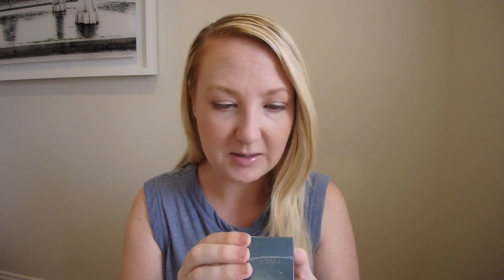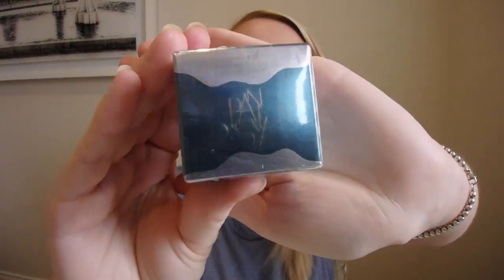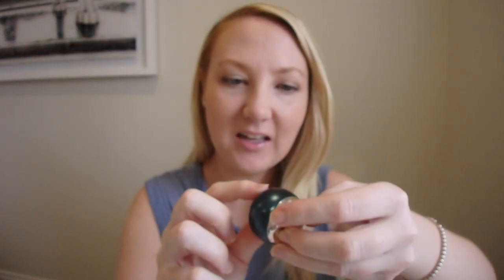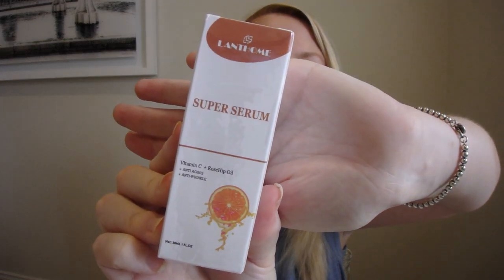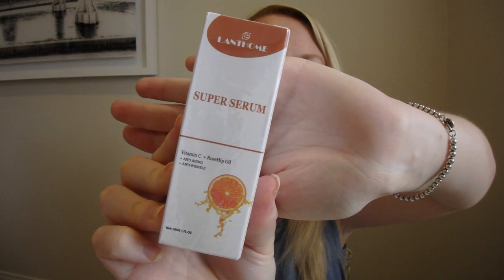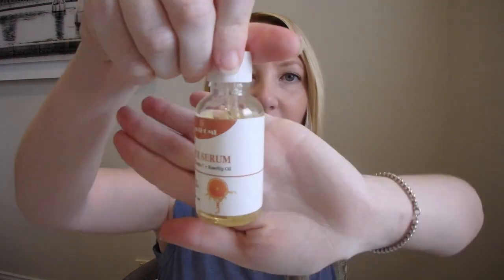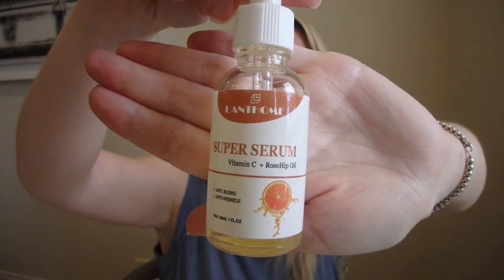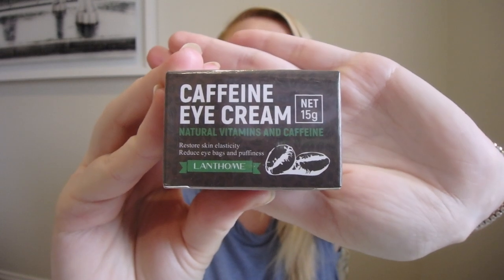Lanthome Skin care unboxing & first impressions!